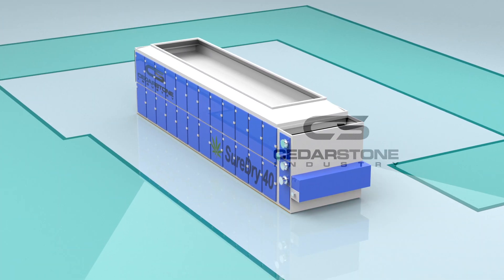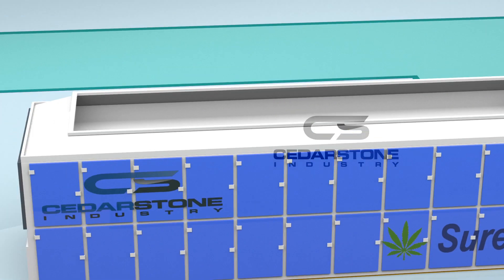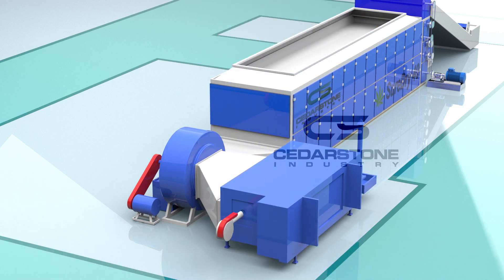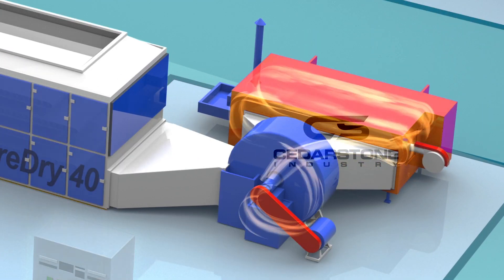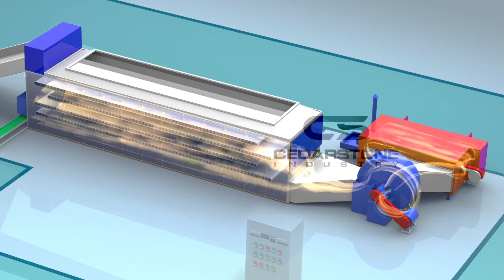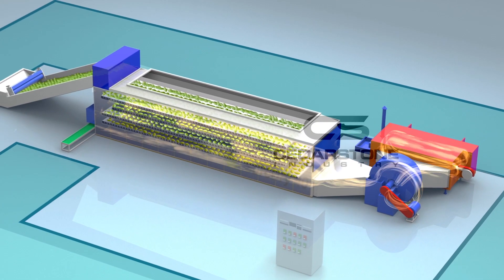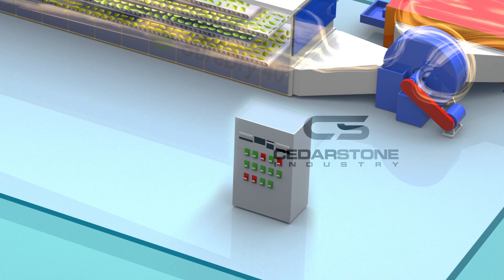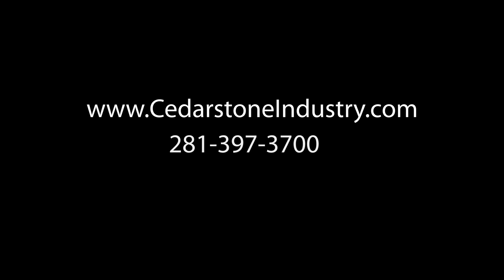Cedarstone Industry Biomass Hemp Dryer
Biomass Dryer can continuously dry up to 1,000 lbs per hour to customers precisely input temperature.